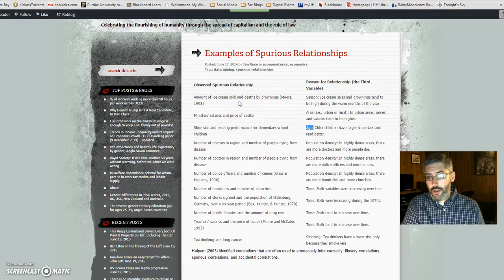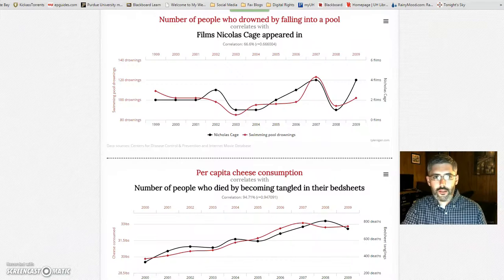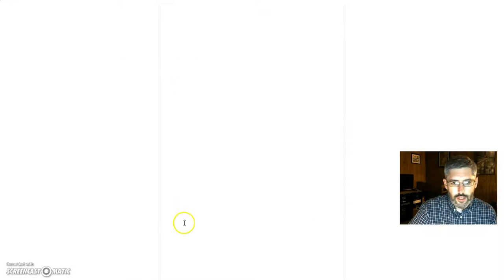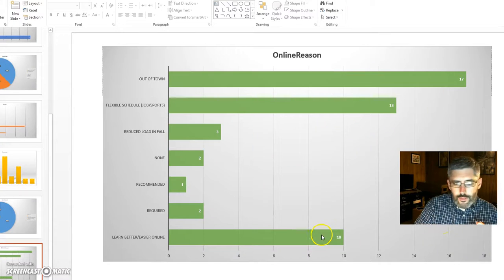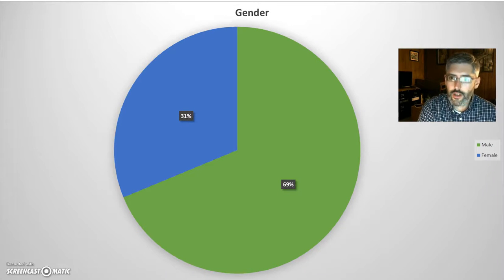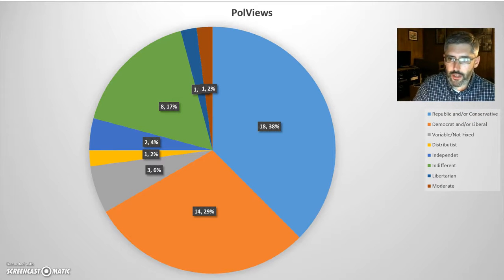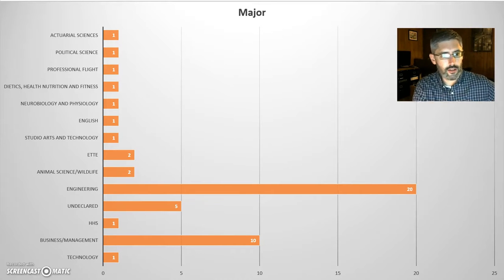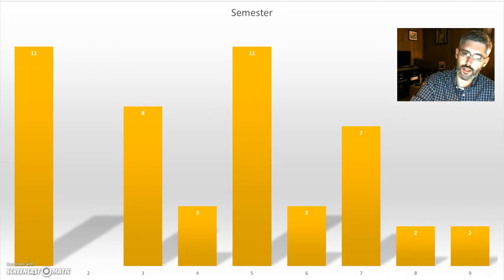Ch. 2 part 1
Introduction to Sociology:
"You May Ask Yourself" by Dalton Conley (3rd edition)